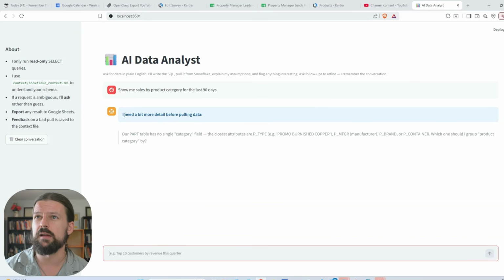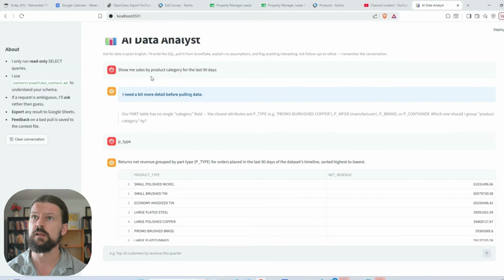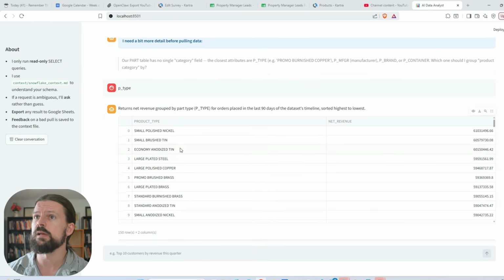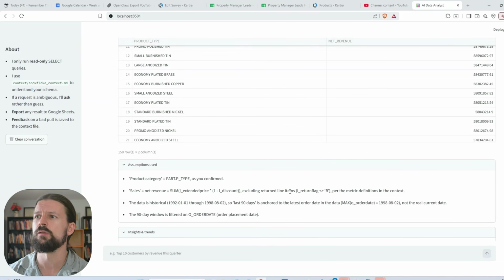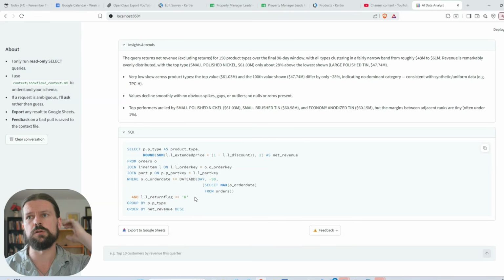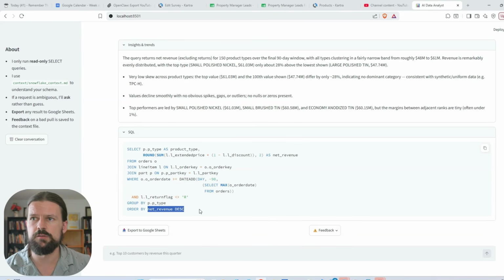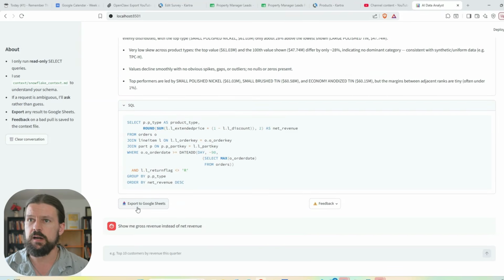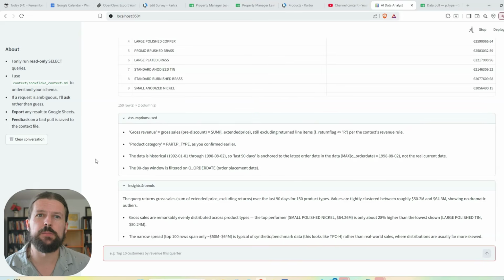This AI Data Analyst Pulls SQL Queries In Seconds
This full training shows you how to build this from scratch (free!)

See an AI data analyst process complex requests and generate insights in real time. Learn how this tool automates data analysis.This demonstration covers how an AI data analyst executes specific data cuts and views, effectively simulating the daily workflow of a human professional. The focus is on the practical capabilities of the software to interpret raw data and generate actionable business intelligence AI reports. It is designed for professionals looking to speed up their reporting cycles.By watching this, you will see exactly how the AI identifies trends and provides automated data analysis results for decision-makers. We explore the limitations and strengths of using an AI data analyst to handle repetitive query tasks. This is for anyone interested in how automated tools can assist in data insights tool workflows.Subscribe for weekly AI tool breakdowns, and comment which data analysis task you want to see automated next.

0:00 Meet Your New AI Data Analyst
1:03 Putting the AI to the Test
2:25 Decoding AI Assumptions and Logic
5:44 Verifying the Generated SQL
6:59 The Critical Role of Context